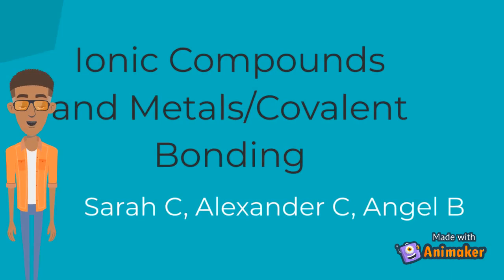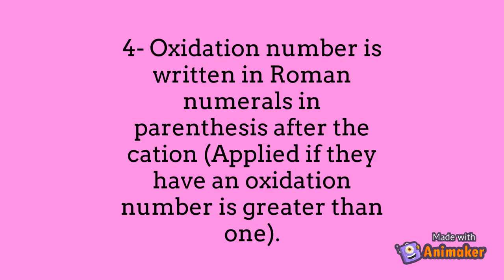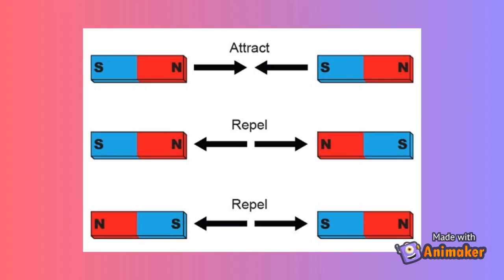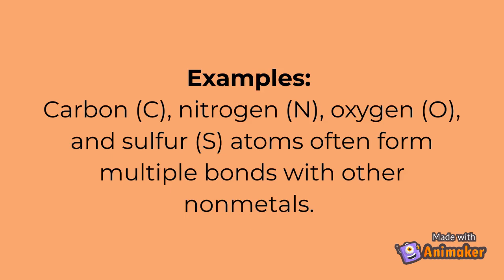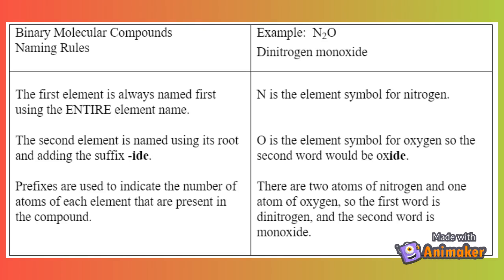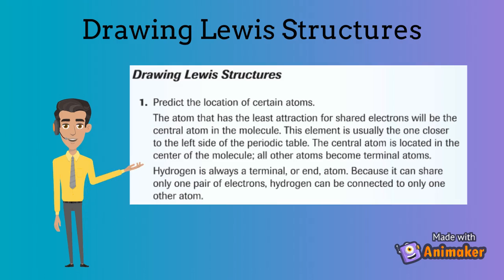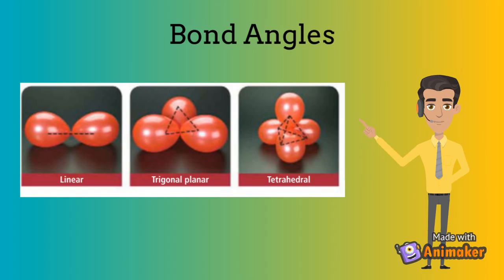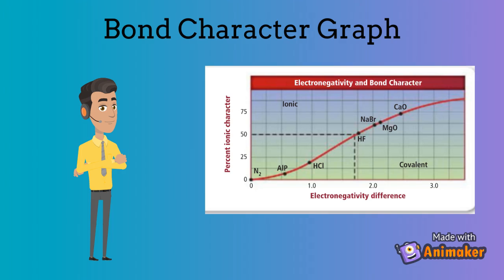Chemistry Video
11th Grade Chemistry